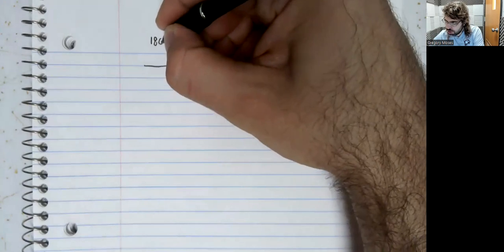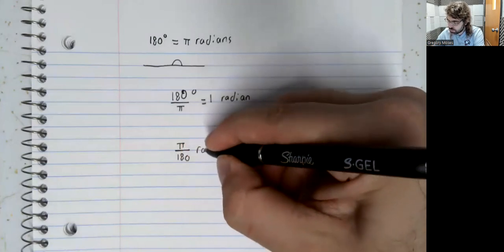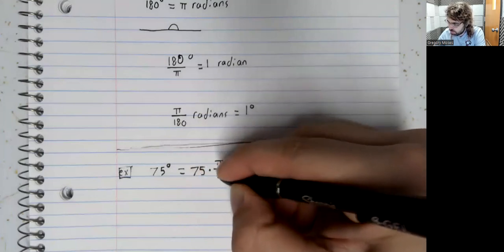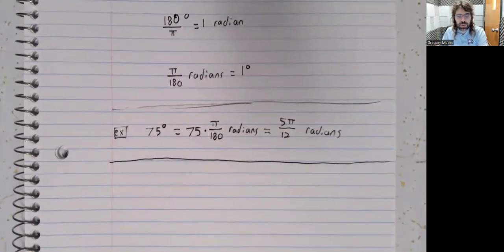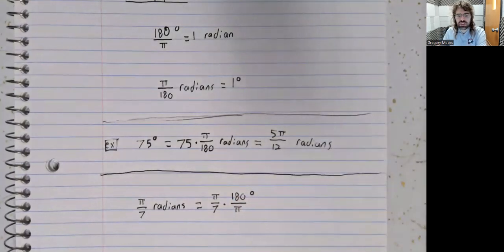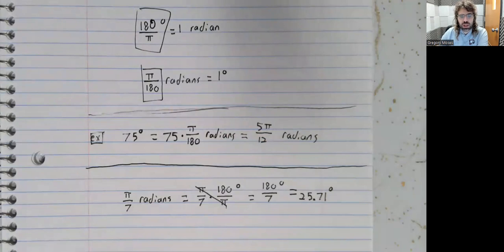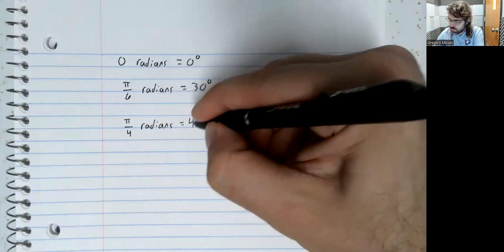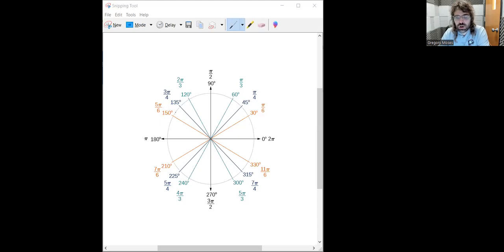Trigonometry 7 1 Converting between degrees and radians